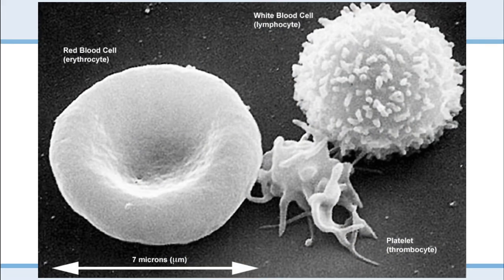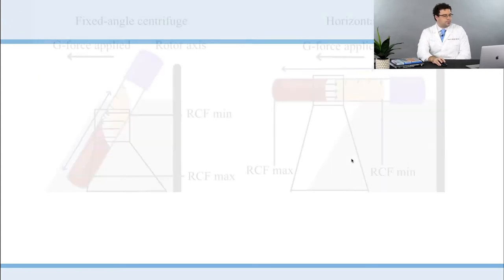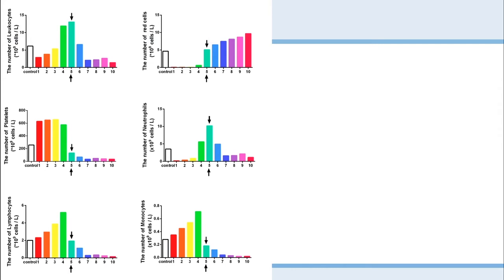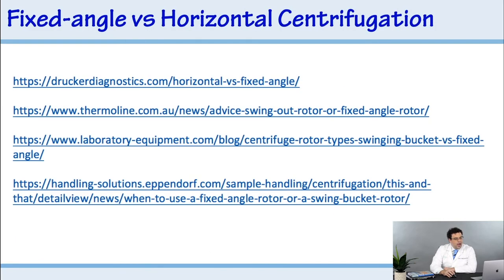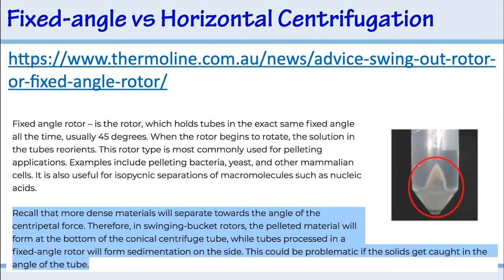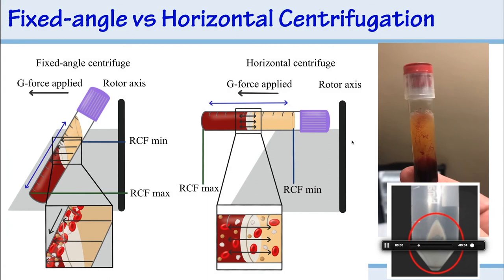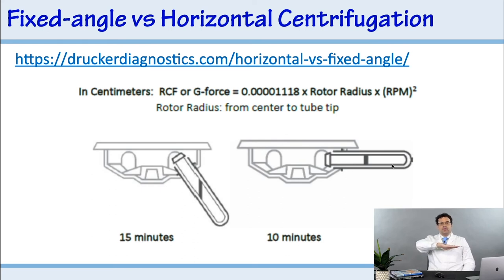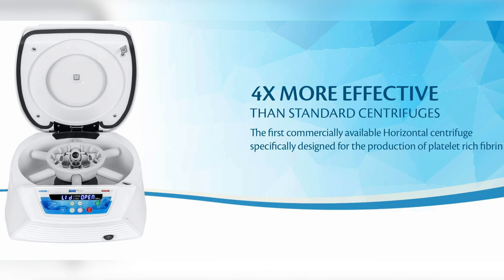Chapter 2.2: 1:1000 rule: Separating white blood cells and red blood cells using a centrifuge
Presented by Dr. Richard Miron

In this video, Dr. Richard Miron gives a detailed explanation over the cell types found in platelet rich fibrin (PRF), their frequency in blood, and finishes by demonstrating that red blood cells are found in 1000 times greater numbers than white blood cells. For these reasons, fixed-angle centrifugation devices have a much more difficult time accumulating white blood cells into the upper PRF layer as highlighted in this video.